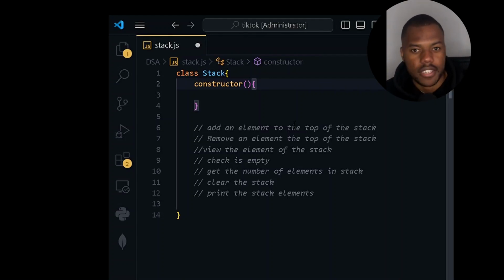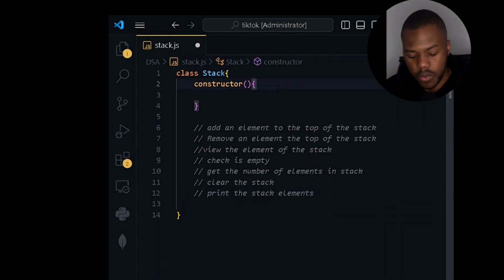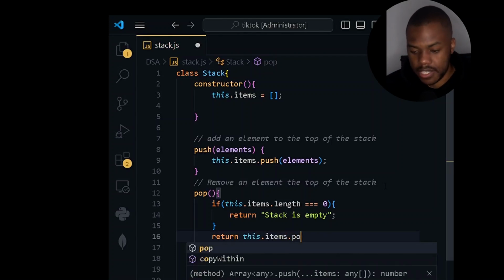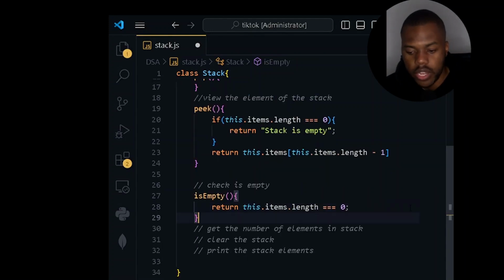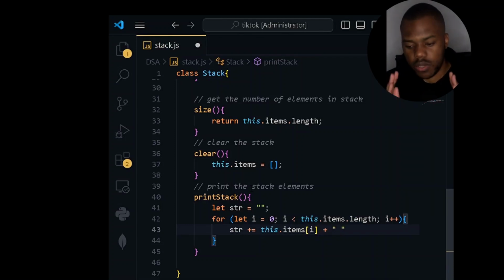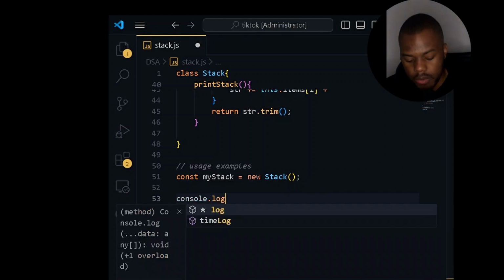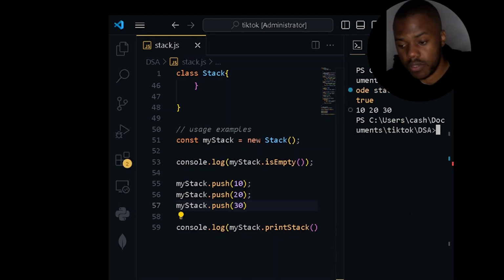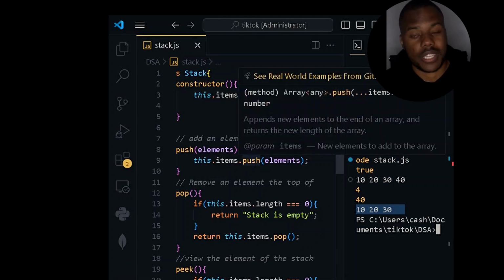Mastering Stacks in JavaScript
Learn how to implement and use stacks in javascript, a  fundamental data structure in programming. in this video we will cover the basics of stacks, including LIFO(Last in First Out) principal, push and pop operations and real world examples...